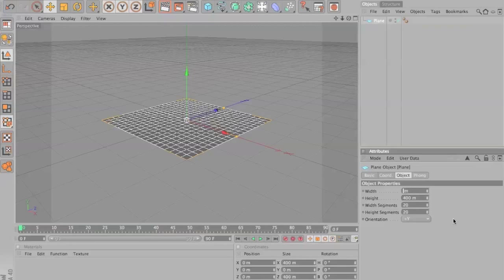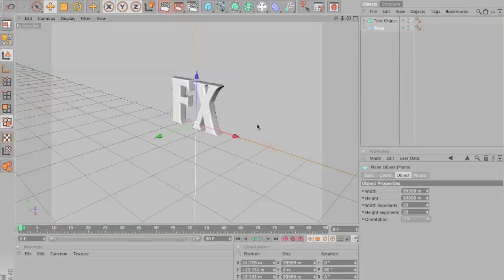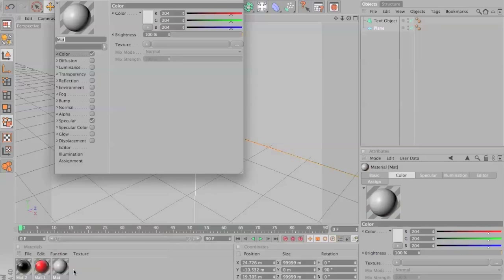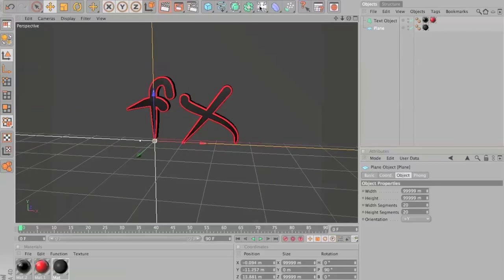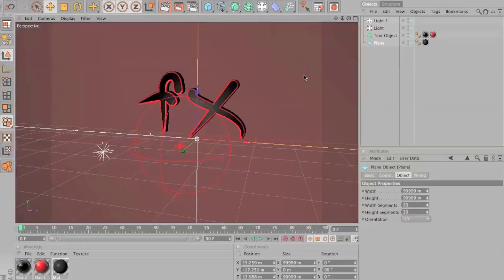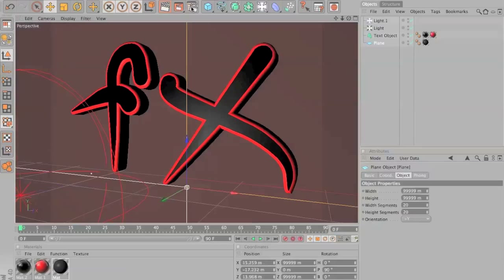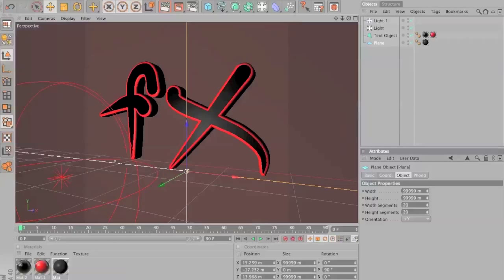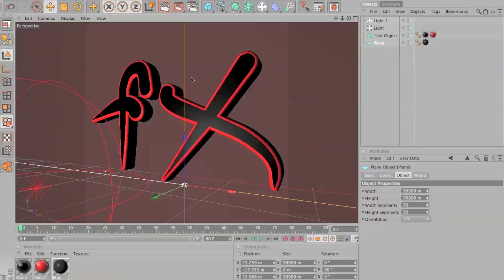Tutorial: How To Make a Nice Looking YouTube Logo in Cinema 4D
A basic tutorial on how to make a youtube logo or emblem as you can say it looks great with some good quality.